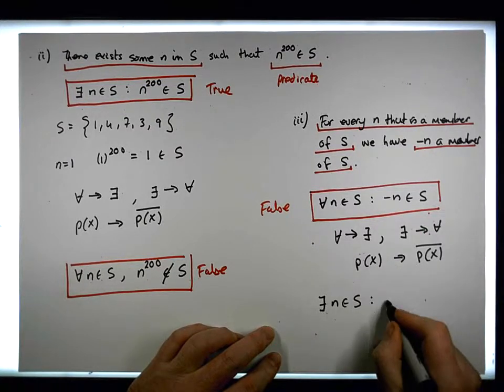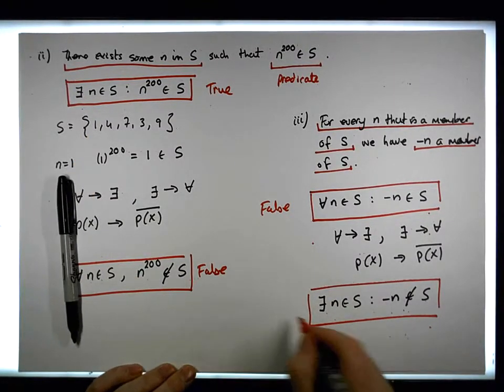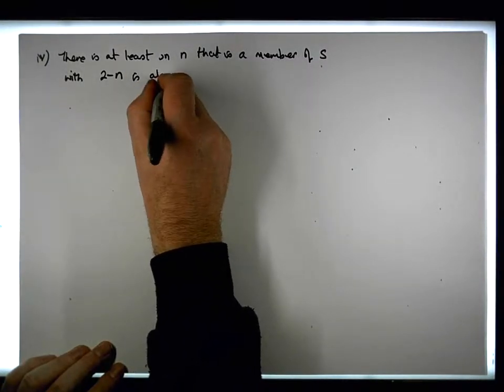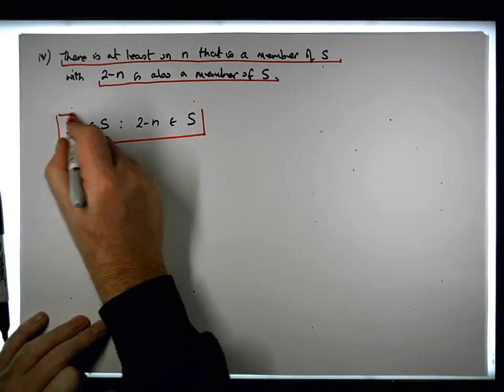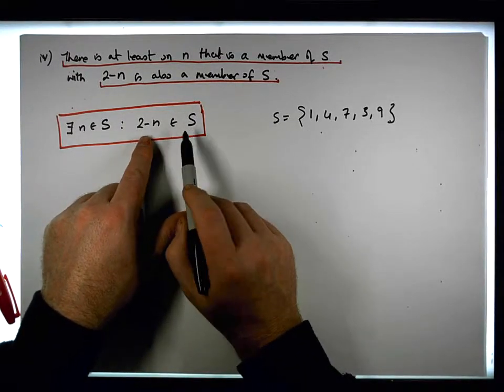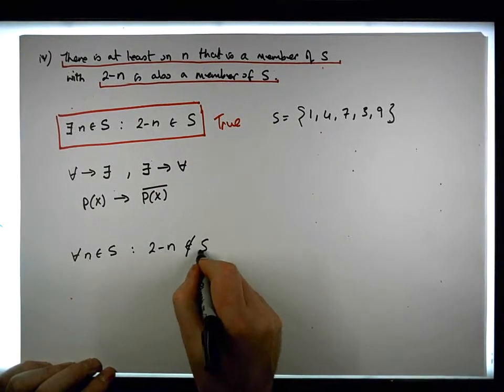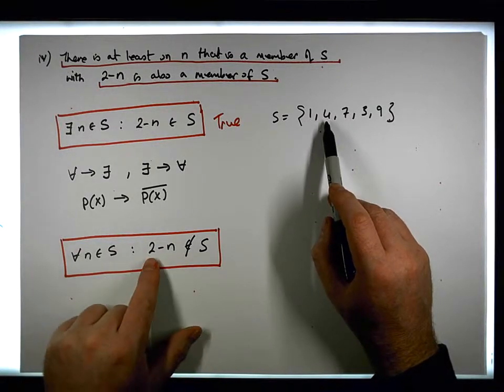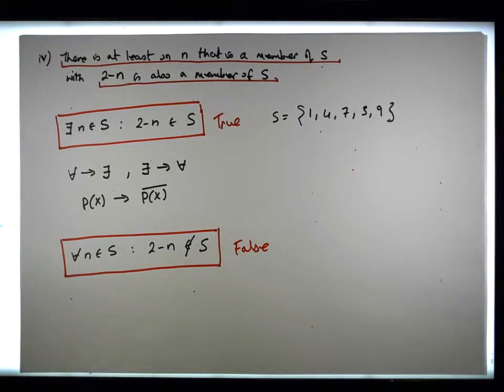Predicate Logic: The Negation of Quantified Predicates - Part 4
In this video, we present how to construct the Negation of a Quantified Predicate.